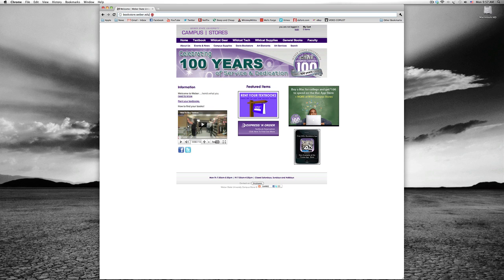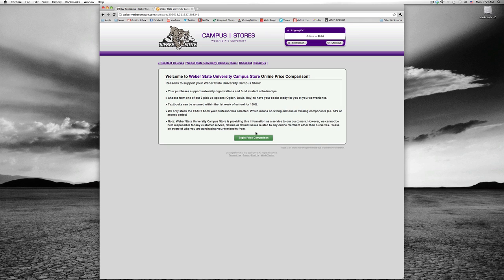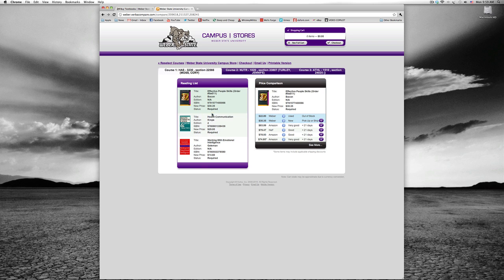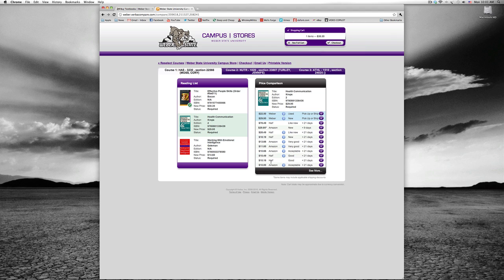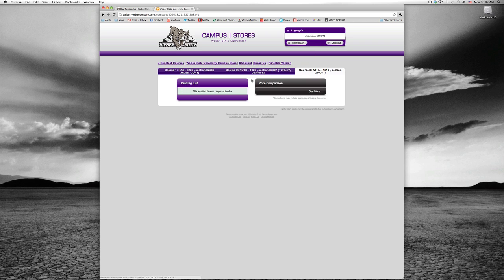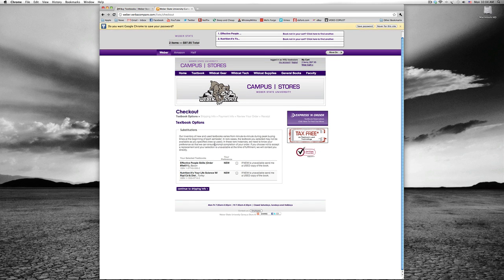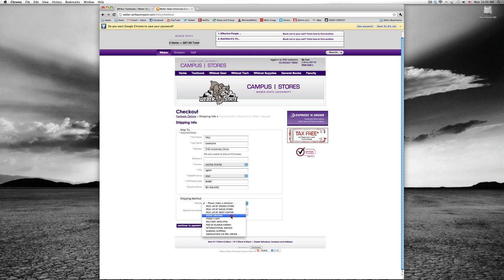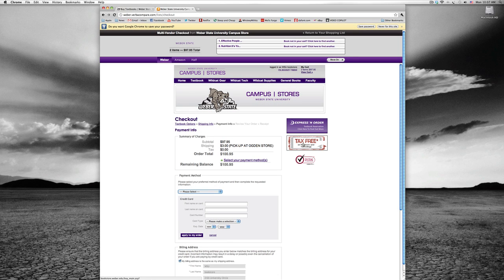WSU Campus Stores Price Comparison Tutorial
This tutorial will help you better understand our Price Comparison software that we are using to save Weber State U. students money. You can compare our textbook prices with other big names, such as Amazon.com and Half.com.

This website allows you to either buy from Campus Stores or from the other online retailers. We're pretty excited about it.